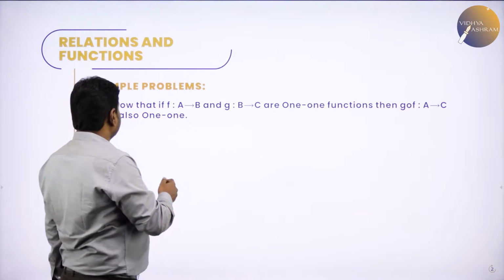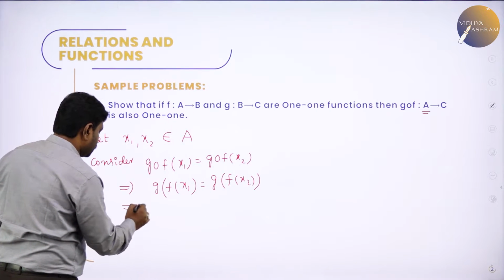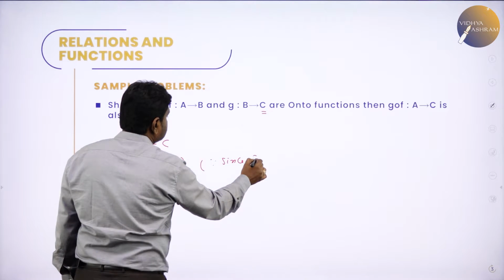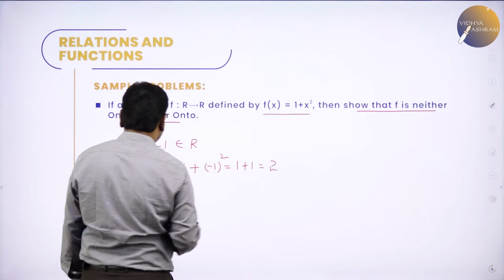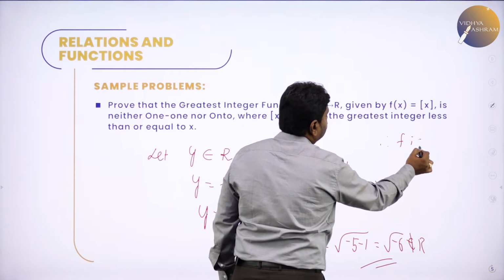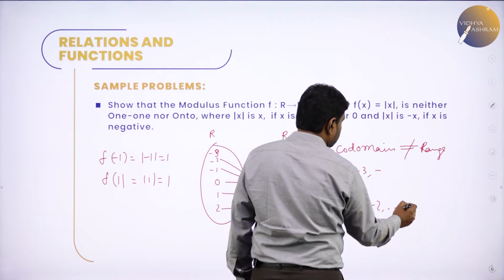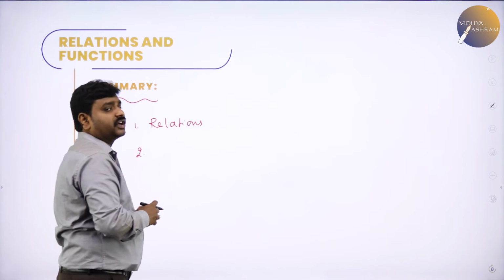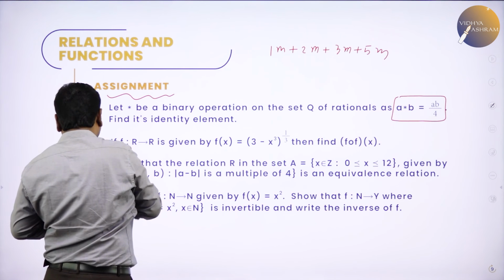DAY 22 | MATHEMATICS | II PUC | RELATIONS AND FUNCTIONS | L10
Class : II PUC
Stream : SCIENCE
Subject : MATHEMATICS
Chapter Name : RELATIONS AND FUNCTIONS
Lecture : 10

TOPICS COVERED : PROPERTIES AND PROOFS RELATED TO RELATIONS AND FUNCTIONS AND SPECIAL SAMPLE PROBLEMS ON RELATIONS AND FUNCTIONS.